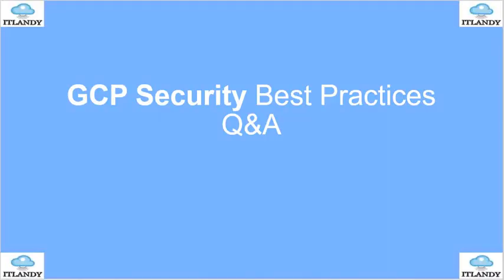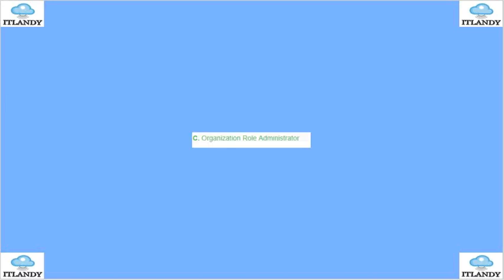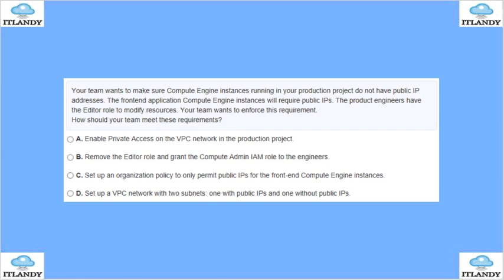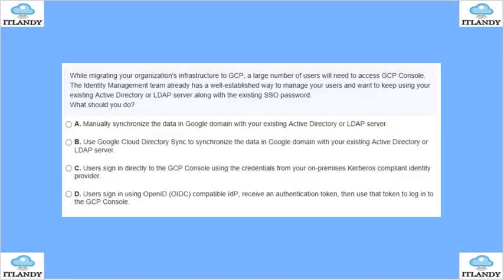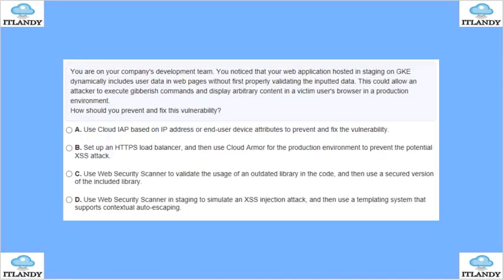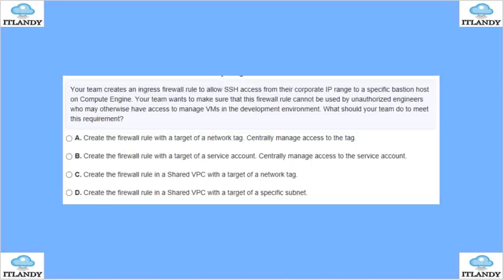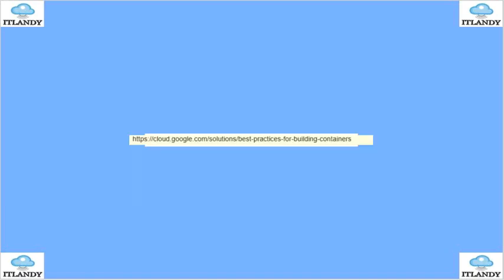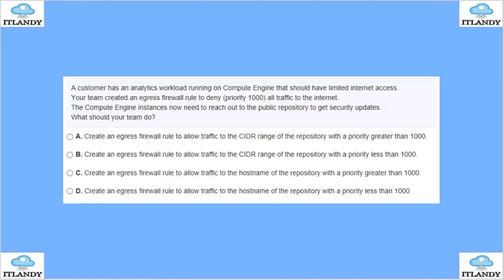GCP Security Best Practices part7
GCP Security Best Practices

Use principles of least privilege
Visibility. ...
Resource hierarchy. ...
Privilege and scope. ...
Identity management. ...
Access. ...
Managing firewalls and unrestricted traffic. ...
Setup and review of activity logs. ...
Managing VM image lifecycles